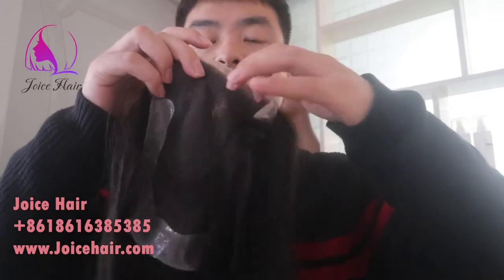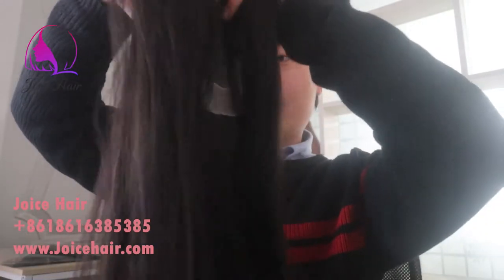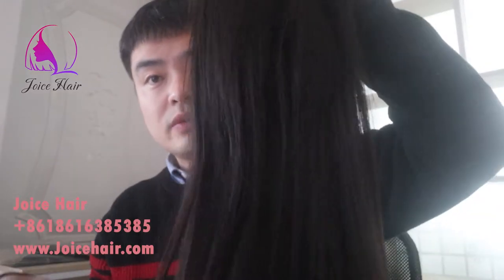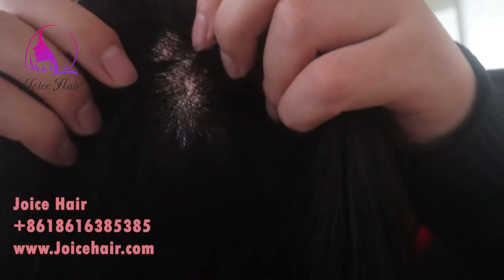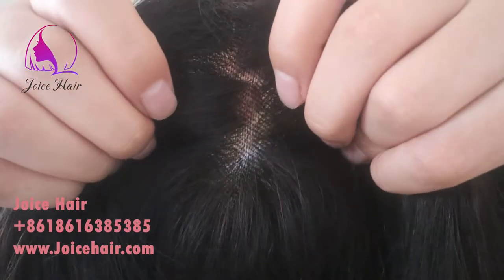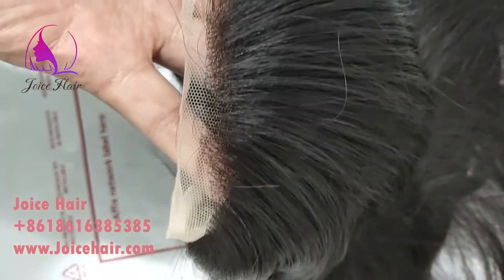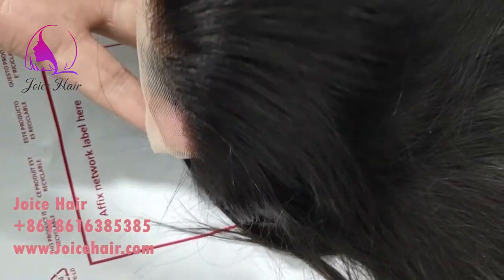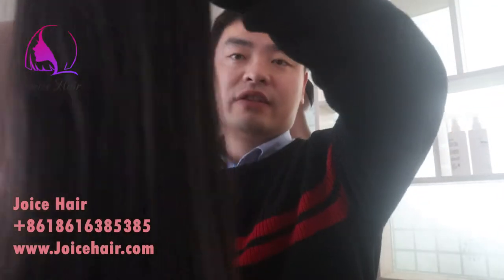hair toppers, lace base topper, mono topper, silk base topper vendor available for customization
You can check out all our virgin hair videos and its helpful to your business, and help people to know about the wholesale Virgin hair business and make money hair business.
We help customers create highest quality and do wholesale and We ship worldwide! We also produce different blonde and natural color hair for salons and beauty stores

Joice Hair, Your Trusted Hair Vendor.
Qingdao Joice Hair Products Co., Ltd is a leading hair manufacturer and supplier from China. focus on supplying high quality hair and best customer service. Joice Hair only take the best quality hair material to make our products. featured chinese virgin hair is top quality hair in the world.